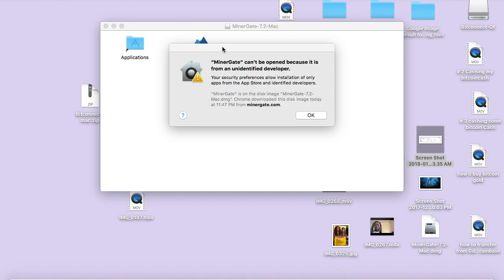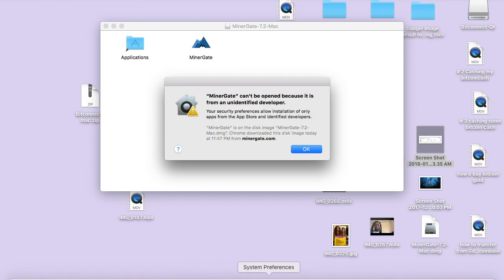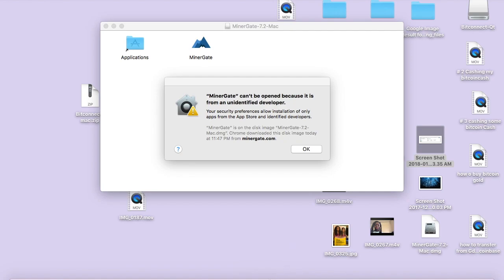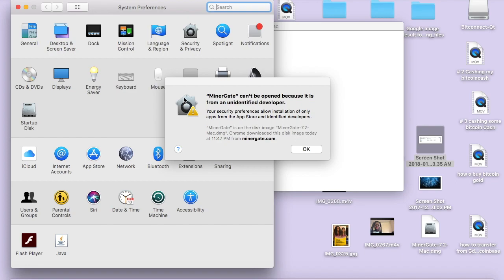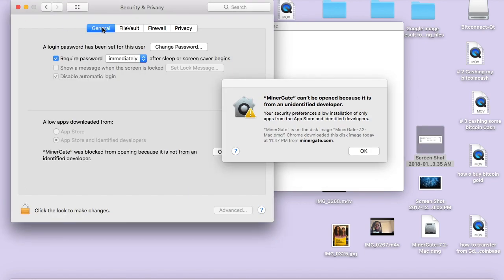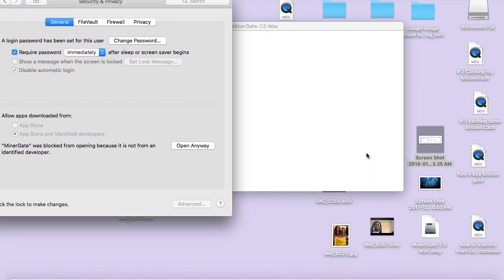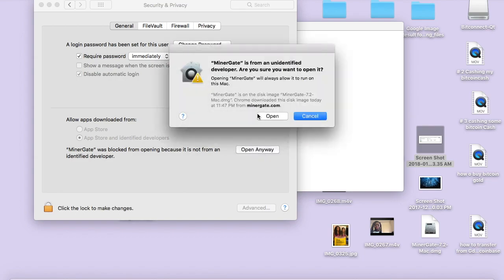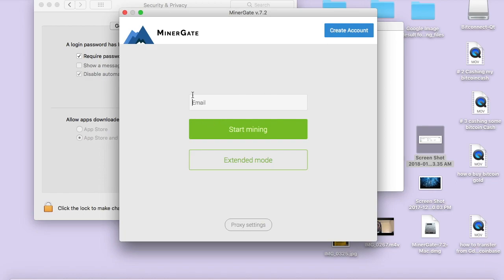How to Authorize and open Software(Minergate) downloaded from the internet on Apple computer.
i downloaded minergate to be able to mine more tokens quicker and for free. Thanks @ Cleo for sharing the information about minergate.